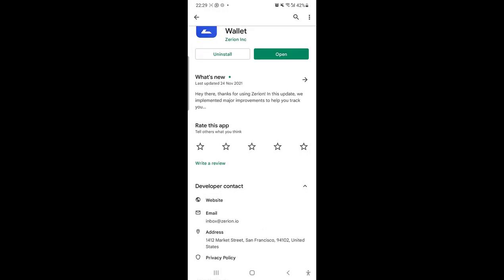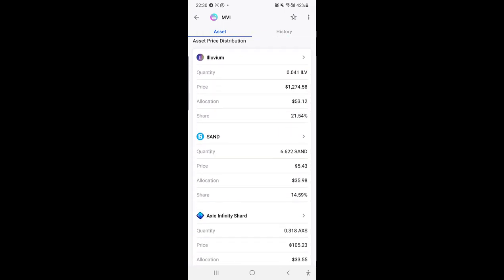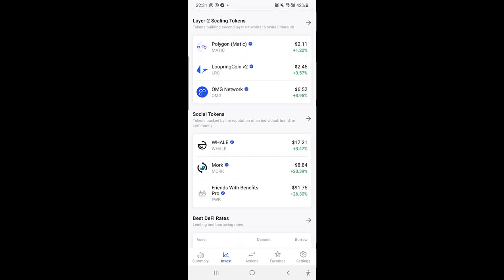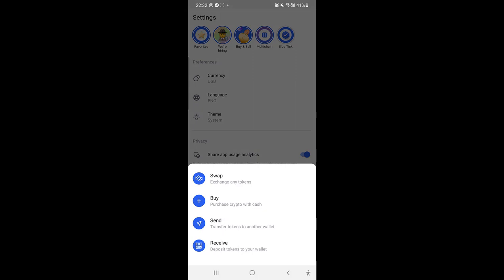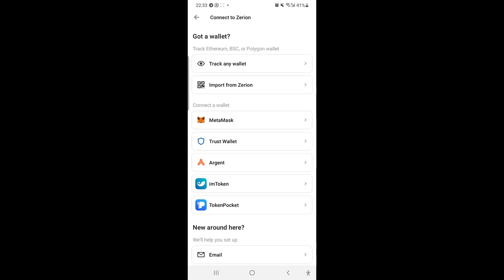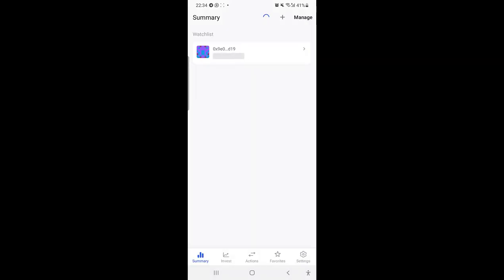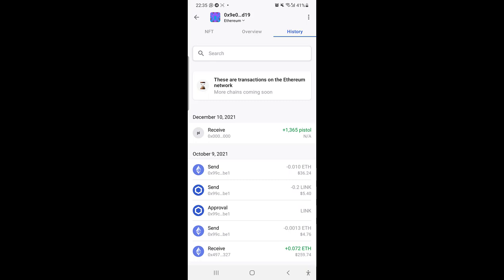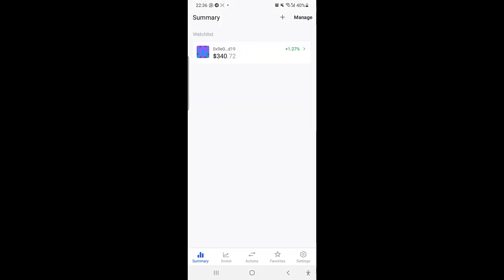How To Use Zerion To Manage Your Crypto Networth | Ceate A Zerion Account | Asset Monitioring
We share cryptocurrency and Blockchain news

Bitcoin (BTC) Address: bc1qhstzquavjghfgjk97nx7ynaa06glf966pz8vx3
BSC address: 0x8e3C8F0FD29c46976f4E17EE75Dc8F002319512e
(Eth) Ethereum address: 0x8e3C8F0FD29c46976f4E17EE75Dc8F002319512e